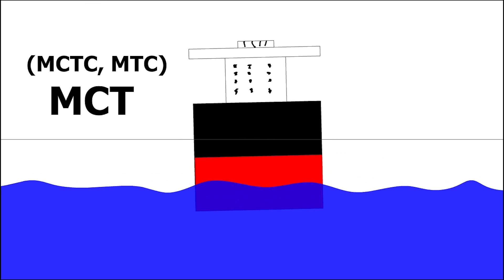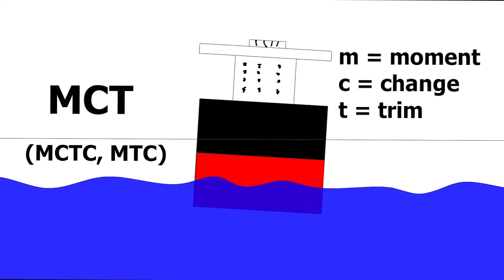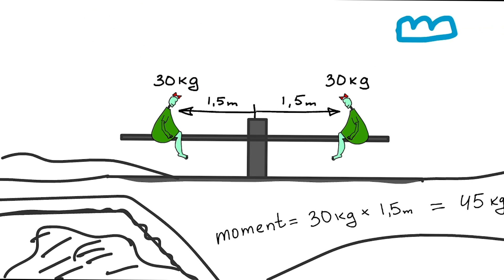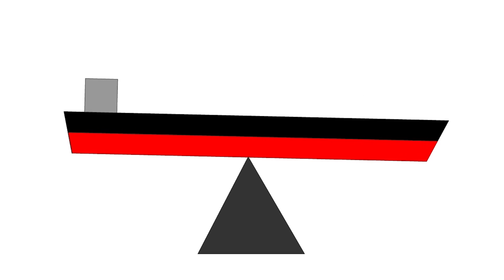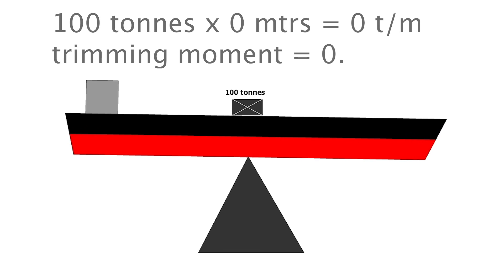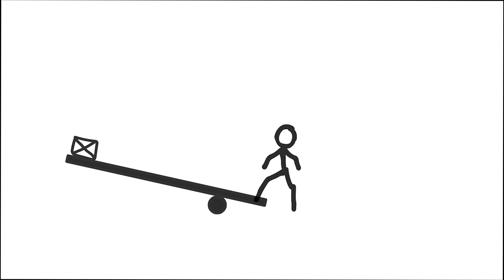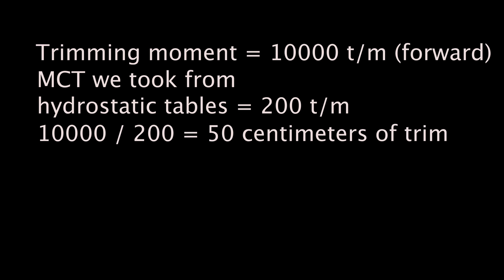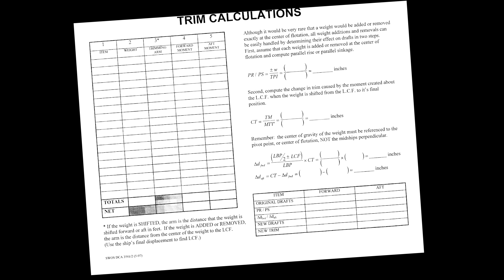MCT - hydrostatic parameter for trim calculation.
Explainer video.